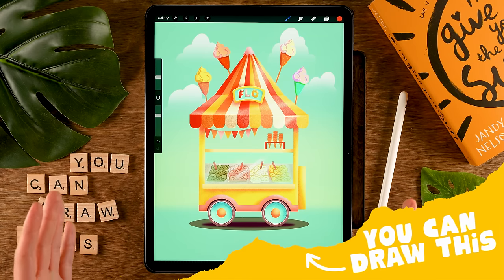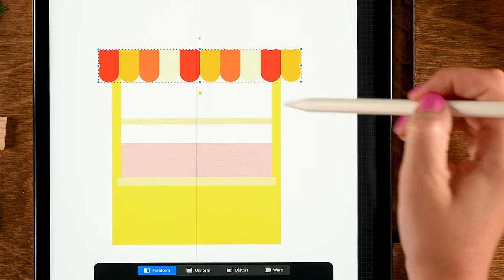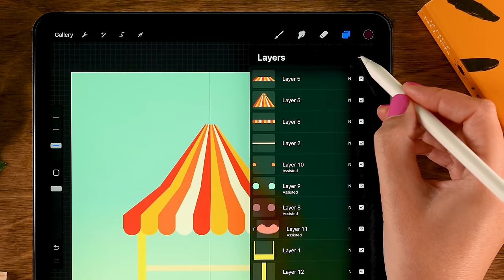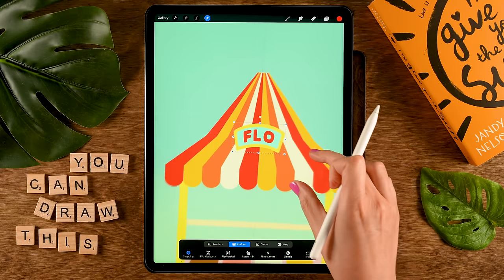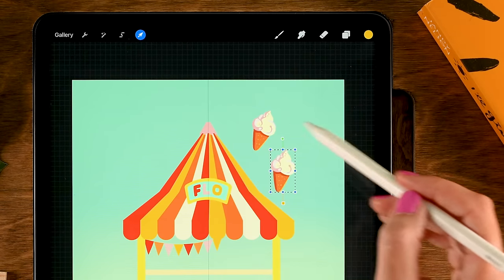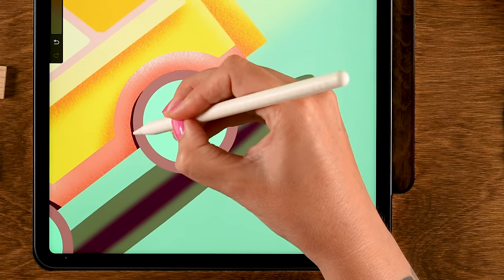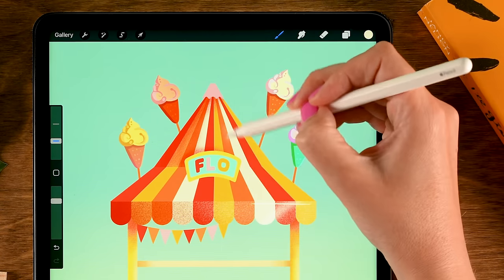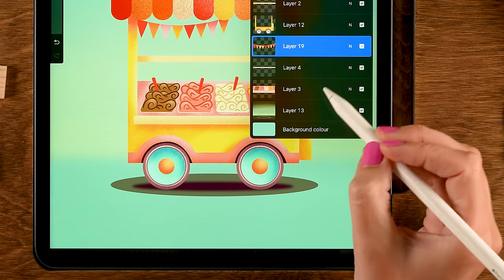You Can Draw This Ice Cream Shop in PROCREATE - Step by Step Procreate Tutorial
Learn how to draw this colorful ice cream shop in PROCREATE - step by step, with an easy to follow tutorial. With this easy to follow tutorial, you'll be able to create a cute ice cream shop drawing on your ipad in no time!

If you're new to PROCREATE and want to learn how to create illustrations, then this tutorial is for you! In this tutorial, you'll learn how to create this ice cream shop using simple, easy to follow steps.

00:00:00 Starting this Procreate Tutorial
00:01:29 The first rectangles
00:04:31 Creating the Roof
00:13:11 Transform and Resize
00:13:56 Drawing the Wheels with Symmetry
00:17:29 Background and Shadow
00:21:05 The Ice Cream containers
00:24:06 Shop Sign
00:28:53 Top of the Roof
00:30:03 Flag Line
00:33:19 Ice Creams on the Roof
00:37:43 Color Changing
00:41:51 Adding Texture to the Shapes
00:56:47 Detailing the Ice Cream
01:04:52 Flag Line Shading
01:05:29 Drawing Cones
01:09:53 Create Glass
01:11:57 Drawing the Clouds

I will walk you through the steps of creating this ice cream shop drawing for beginners in Procreate. You can draw this ice cream shop drawing using free Procreate brushes only! I'll guide you through all the steps in this how to draw a cute ice cream shop tutorial and remember, if things are going too fast, just pause the video and take your time. I'm sure you can draw this ice cream shop drawing in Procreate!

In this digital drawing tutorial for beginners you will be learning by doing! In this Procreate tutorial I will show you how you can create a colorful ice cream shop illustration on your iPad by following some easy steps. You will learn all about the basic features in Procreate, like alpha lock, layer clipping mask, quick shape and more! You don't need any experience with drawing or with Procreate to be able to follow this easy tutorial.

Let's keep in touch!

- Flo -